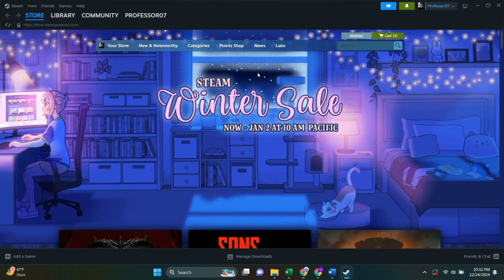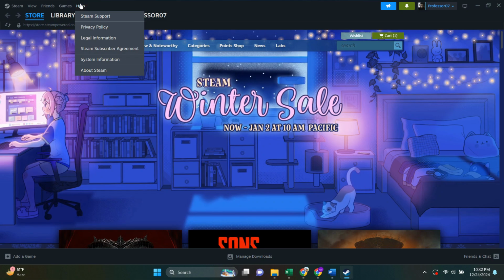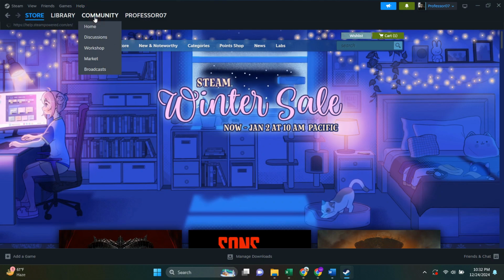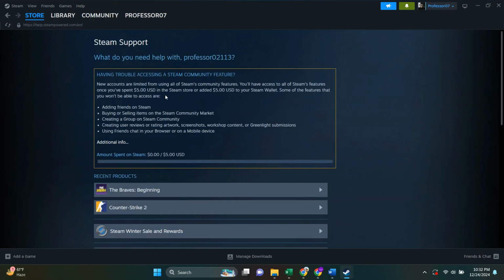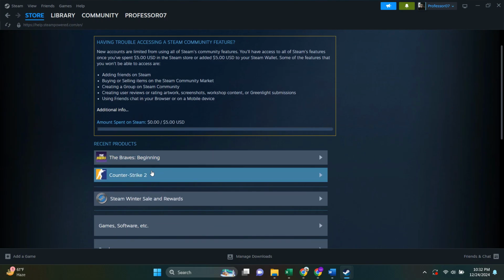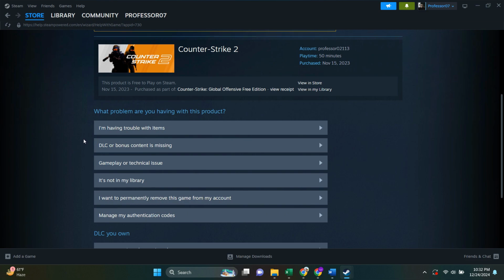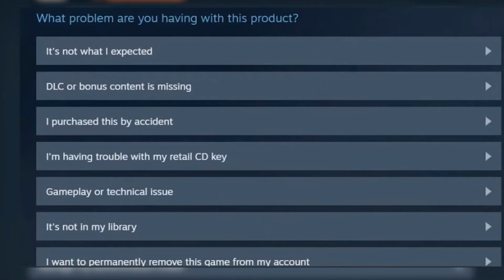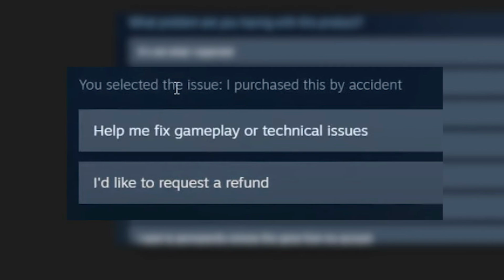How To Refund A Game On Steam | Refund Steam Games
Discover the step-by-step process to refund a game on Steam, whether it’s due to a purchase mistake or dissatisfaction with the game. Learn how to request a refund quickly and get your money back for games that you no longer want.